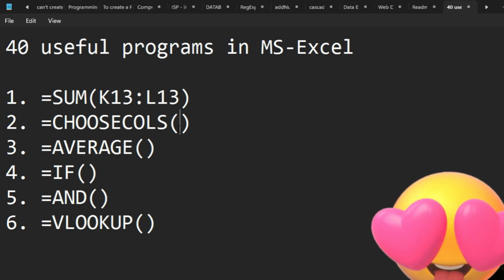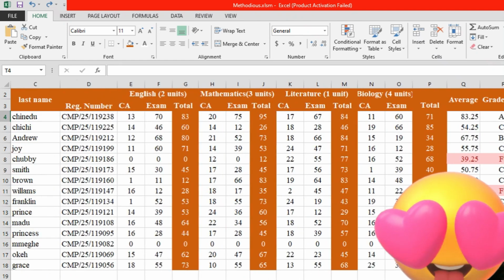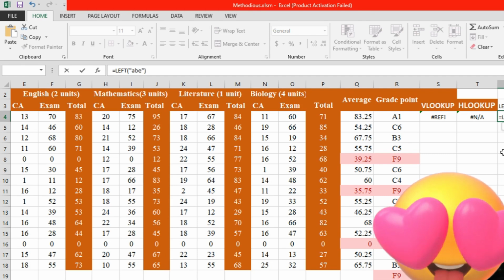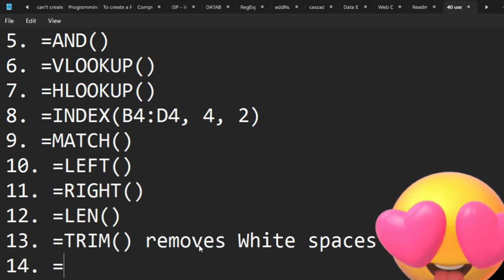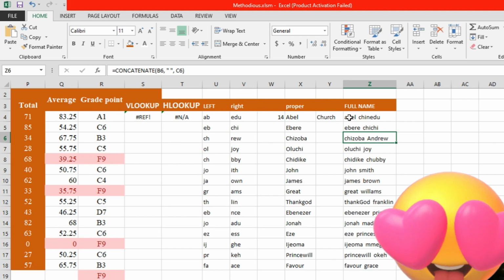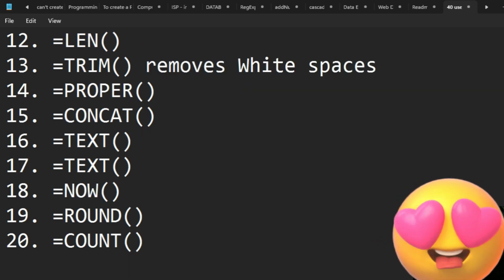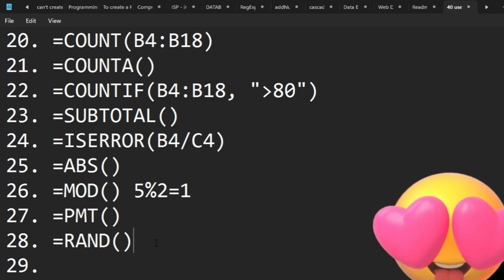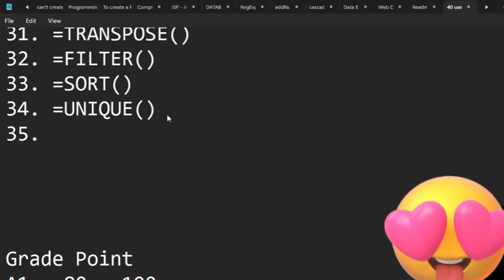Part 3. Excel Data Science and Analysis. Mastery Course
"Unlock the power of data! 📊 Whether you're a beginner or a pro, mastering data analysis is key to making smarter decisions. Watch my latest video to learn the secrets of analyzing data effectively and taking your skills to the next level. 🚀 DataAnalysis TechSkills"